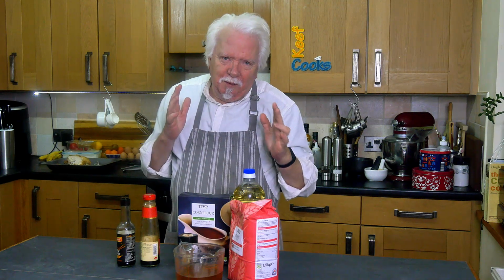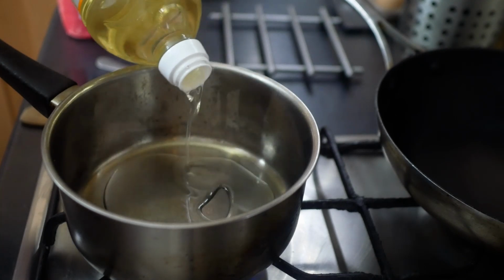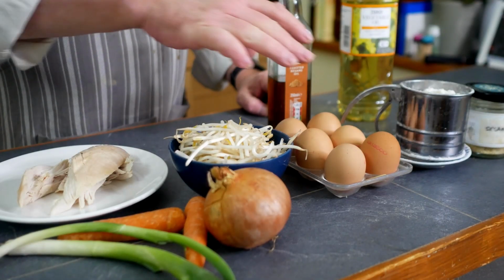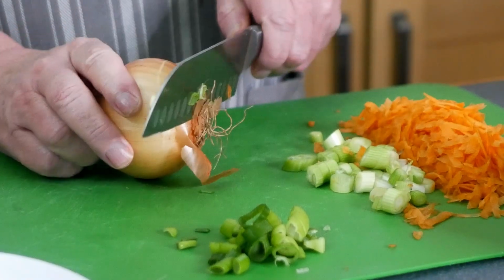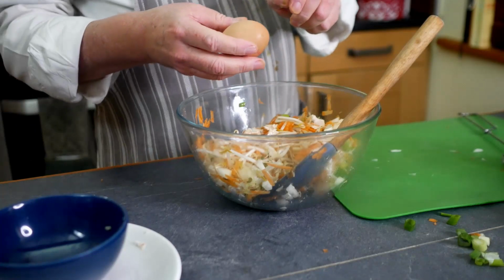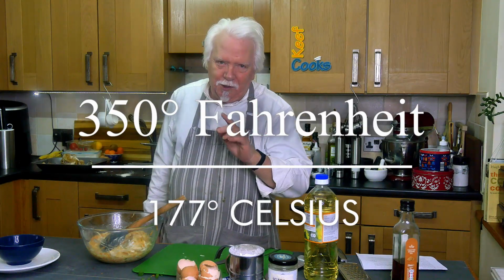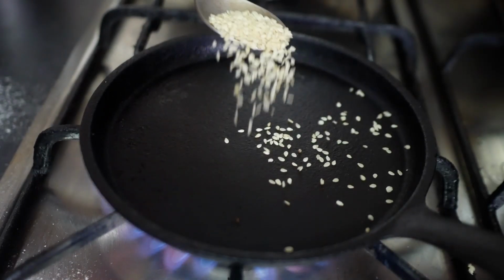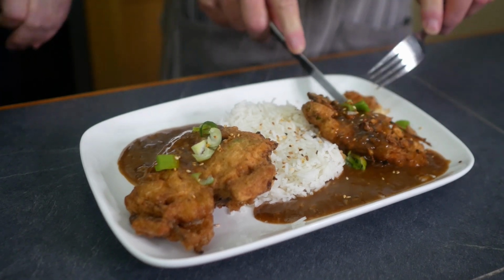Chicken Foo Young American Carryout Style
Egg Foo Young is basically a Chinese-style omelette, although the versions made in Western takeaways are nowhere near authentic. British-style egg foo young is more like scrambled egg than an omelette, but in this video I'm making American style egg foo yung. Egg foo young can be made with just eggs and a few vegetables, or you can add leftover chicken, beef or pork, or shrimps/prawns. The American takeaway version of egg foo young is deep-fried and served with a tasty gravy. Egg foo young is quick and easy to make.

Want to buy a Keef Cooks mug?

CHAPTERS
00:00 Intro
00:30 Keef Cooks Mug
1:54 Gravy for egg foo young
3:25 Make egg foo young
5:33 Cook egg foo young
6:58 Taste test time